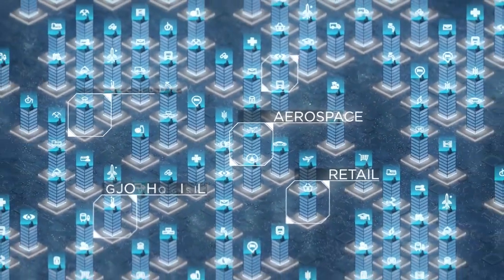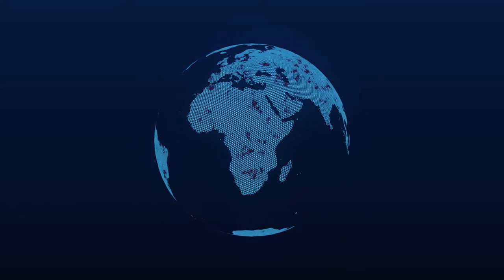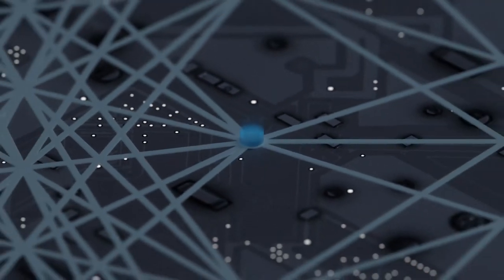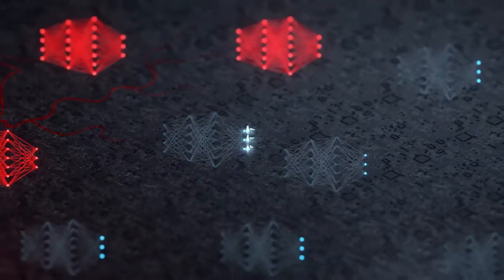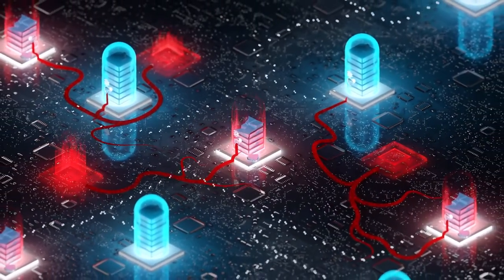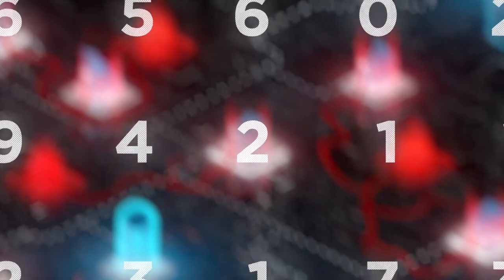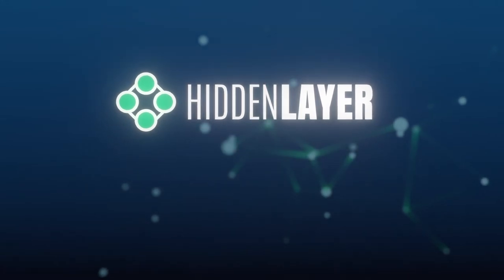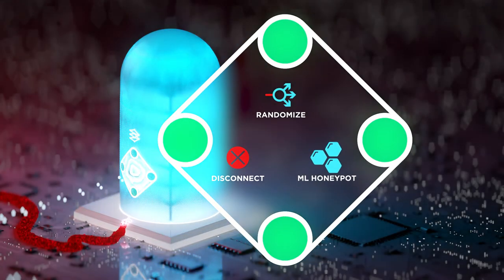HiddenLayer - Protecting against a new generation of cybersecurity threats (by MyeVideo)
The rise of machine learning is creating a whole new set of vulnerabilities that organizations of all sizes are struggling to protect. We worked with the amazing team at HiddenLayer to explain how they're helping companies protect themselves. Find out more at hiddenlayer.com

Industry